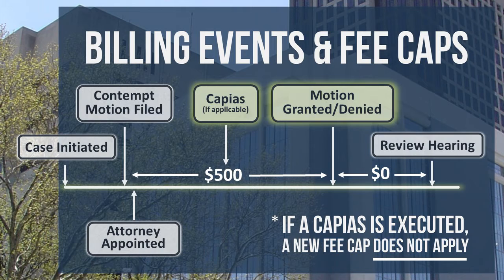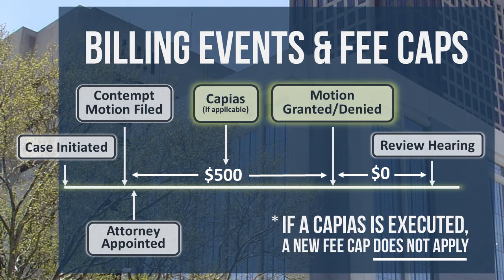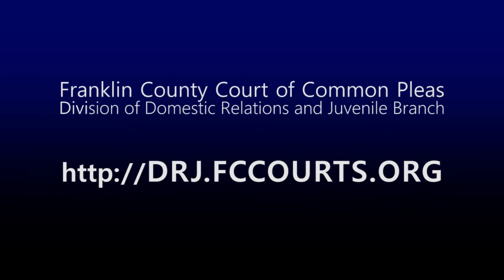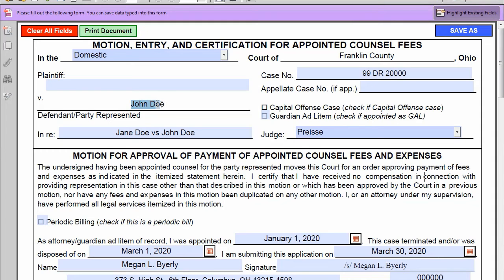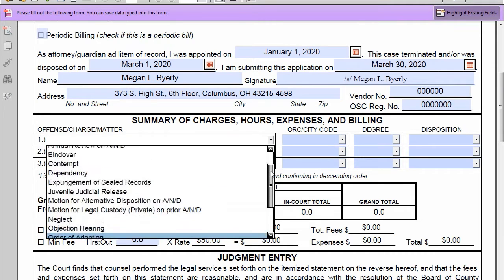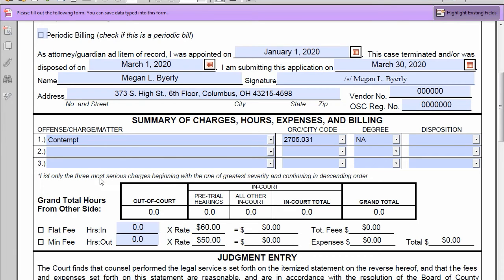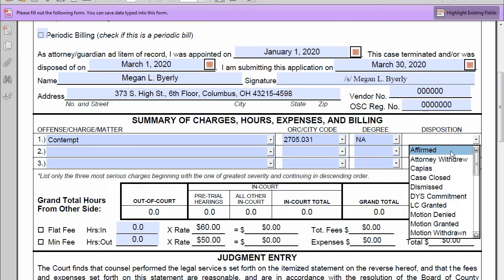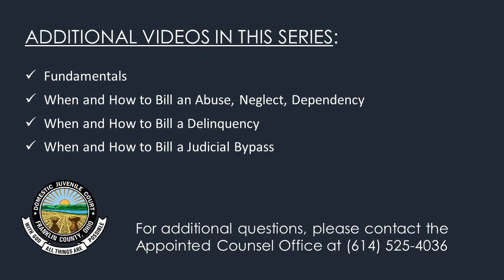OPD-1026R – When and How to Bill a Contempt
The Franklin County Court of Common Pleas, Division of Domestic Relations and Juvenile Branch Appointed Counsel Department presents a video series on “Instructions for Completing Form OPD-1026R: Motion, Entry, and Certification for Appointed Counsel Fees.

This video will specifically address the fundamentals of Contempt Cases.